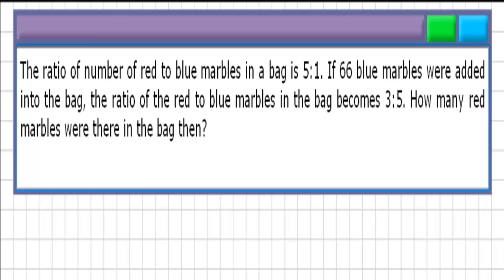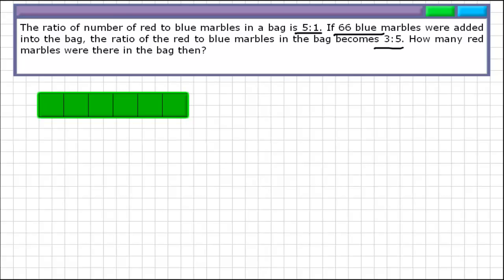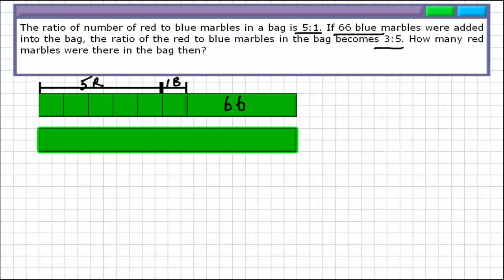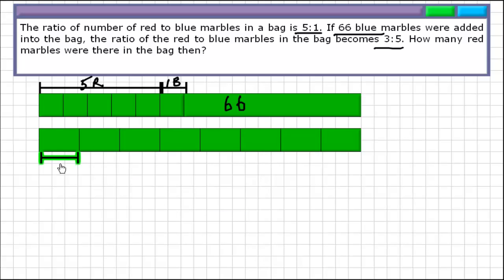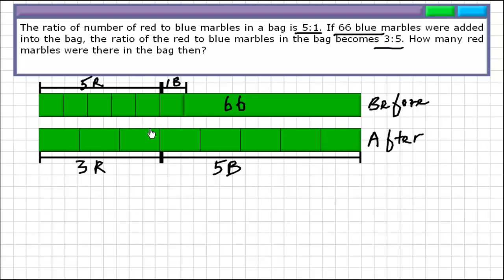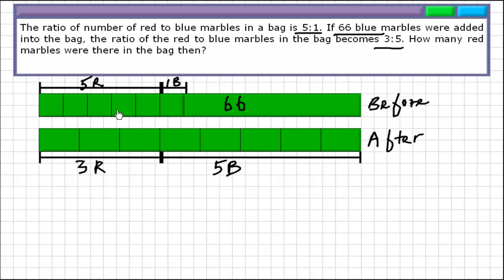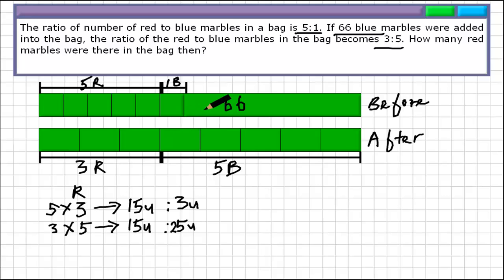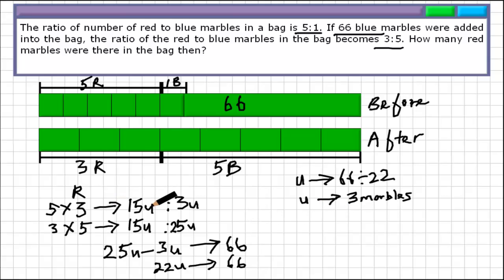P6 Ratio - Video 13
PSLE Story Sums on Ratio